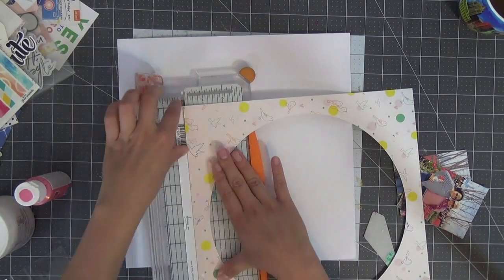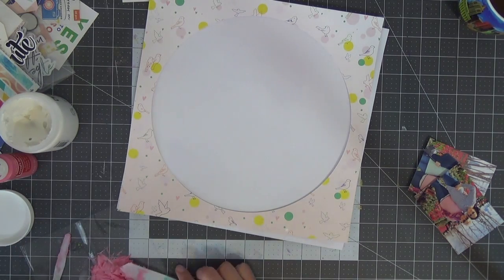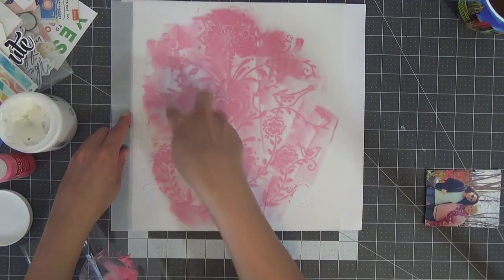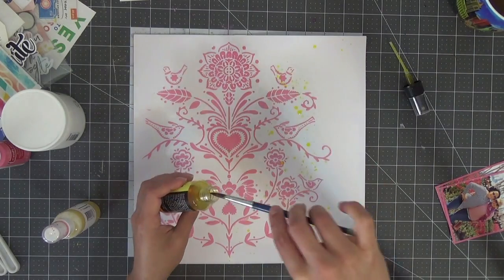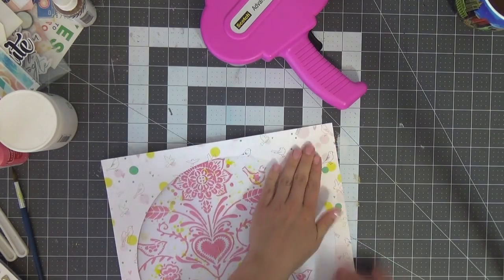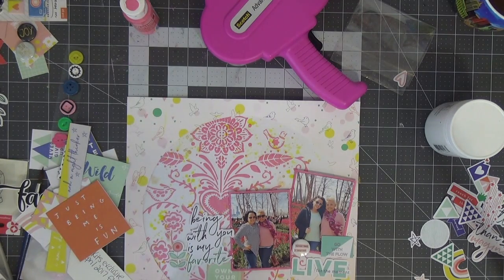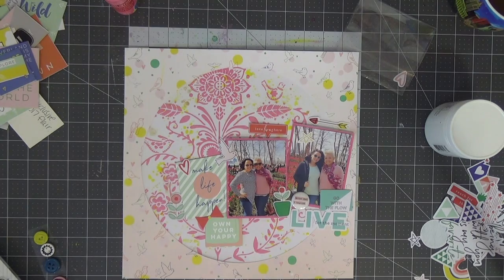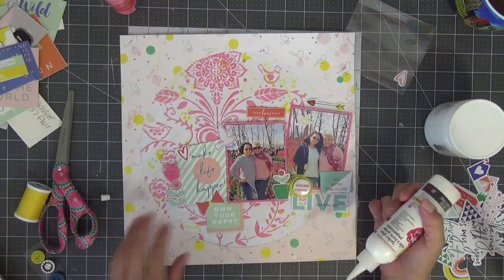Scrapbook Layout// May 2017 kit// by Evi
Camera: Sony Handy Cam HDR-CX290

Evi